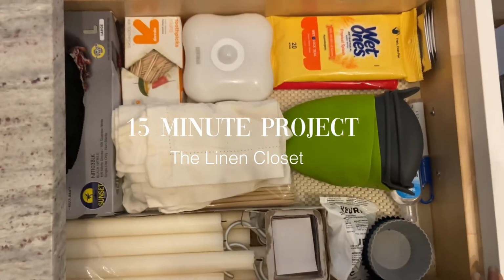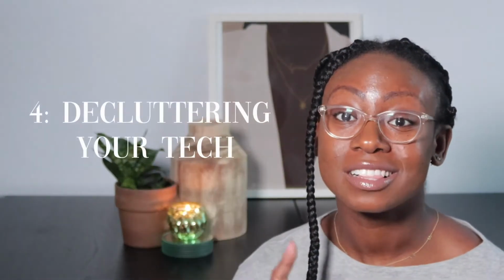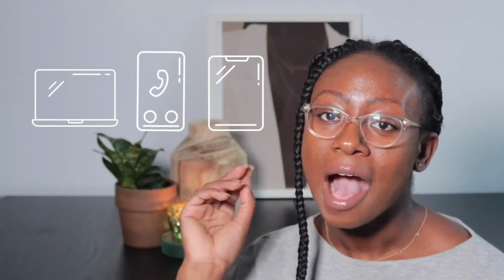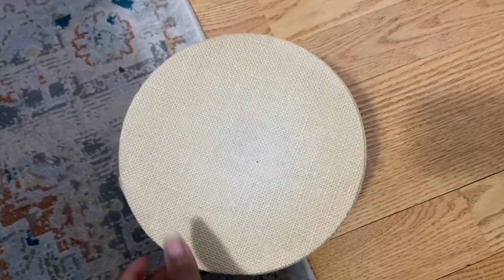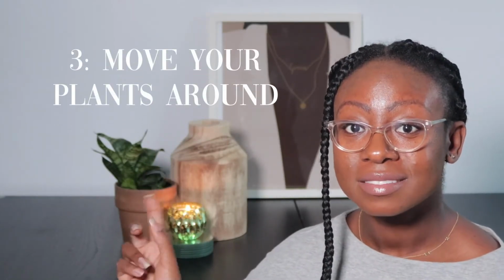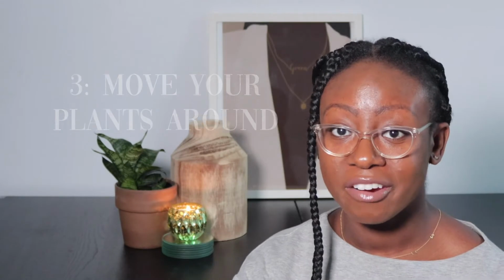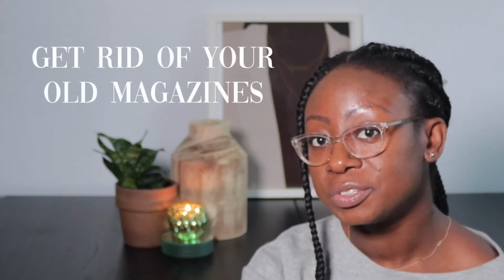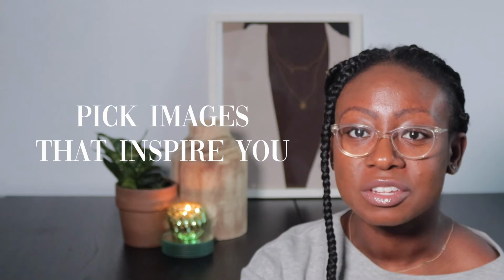5 Ways to Prep Your Home for 2021| Interior Design .: Green Shareen Design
Let's go over 5 quick ways to prep your home for 2021! These tips are easy and don't cost you anything!

HAVE YOU EVER HIRED A DESIGNER?

- Monthly design advice and updates on what’s happening at the design firm. Podcasts, Virtual Markets, Design Talks and more.

Lens - 18-55MM f3.5
Mic - Rode Wireless Go
Lights - Neewer LED Lights
Tripod - Manfrotto
Vlog Camera -  iPhone 11
Editing Software - Final Cut Pro X by Shareen

.: Mail
NYC 10027

0:00 Intro to Green Shareen Design
0:23 Tip Number Five
1:29 Tip Number Four
3:10 Tip Number Three
4:05 Tip Number Two
4:35 Tip Number One
6:35  Signature Bye Bye from Green Shareen

.: About Shareen

I am the Owner and Principal Designer of Green Shareen Design. A Commercial and Residential Interior Design firm based in NYC. A native New Yorker of Panamanian decent, Shareen is the only AfroLatina Interior Designer in Harlem, NYC. She is also the only interior designer in her hometown specializing in growing women-owned businesses.
She has been in the design world for over 12 years working in Fashion, Graphics and Interior Design. Shareen is an award-winning designer with awards in Customer Service Excellence and Best in Class support for start-up organizations.